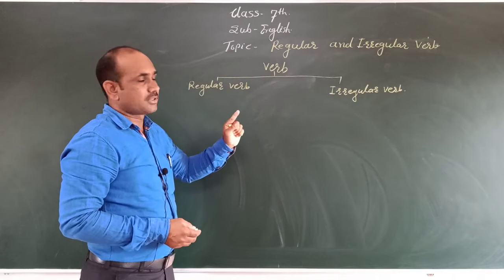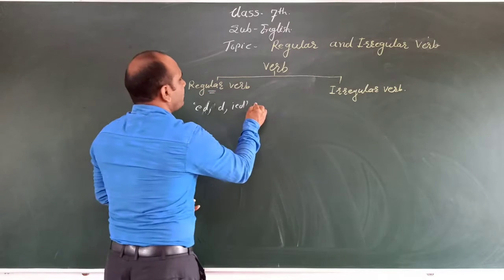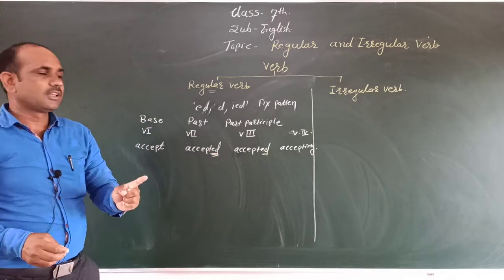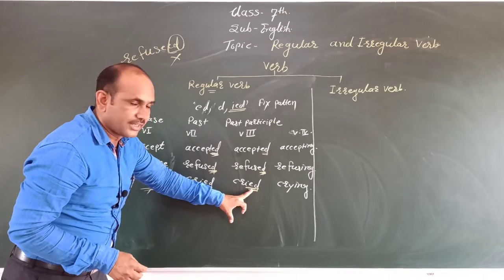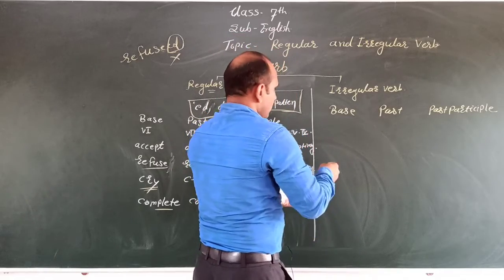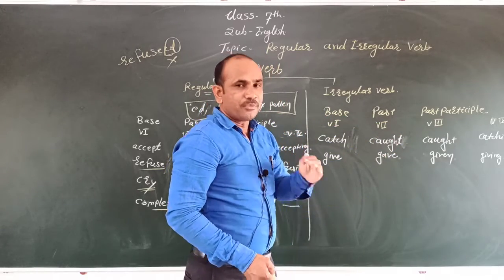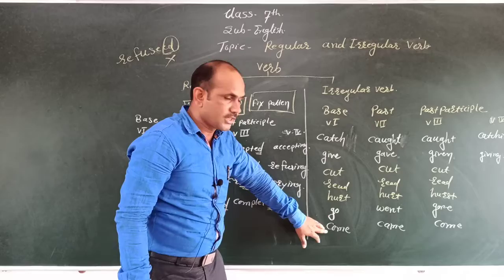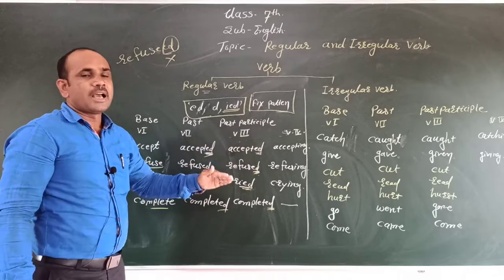Class 7 | Regular and Irregular Verb | Sanskar Academy | Ashok Borkute Sir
Welcome to Sanskar Academy

Hello students,

Thank you so much for visiting our channel.

This channel is made up of the students to help in a study by online teaching for more improvement.

We upload videos of various subjects and classes.

सभी Video Lectures को एक के एक बाद Lesson-wise देखने के लिए आप "Sanskar Academy" Channel की Playlist में जाईए।